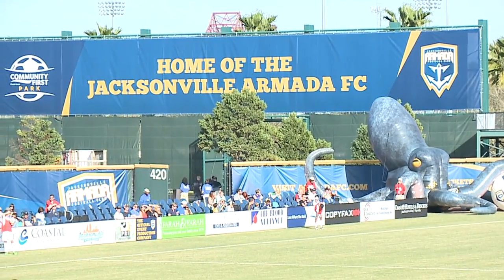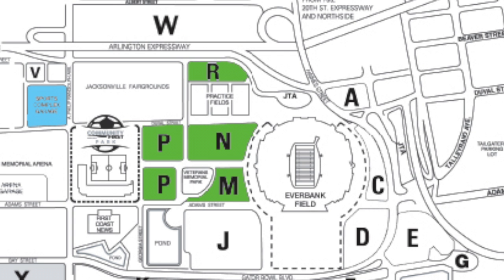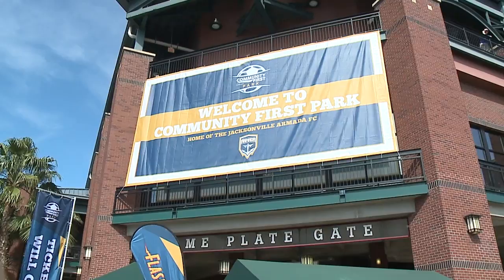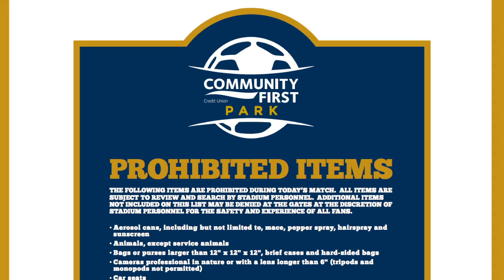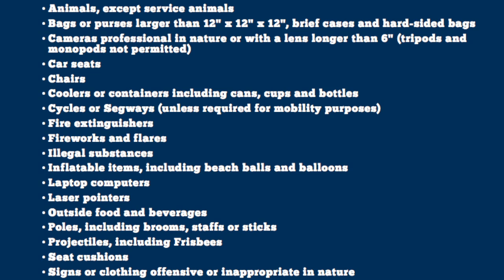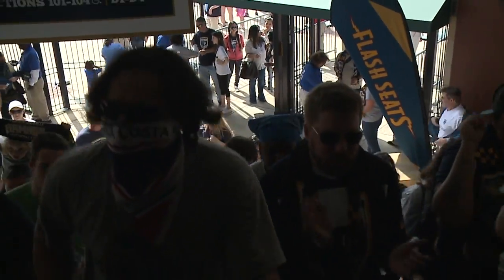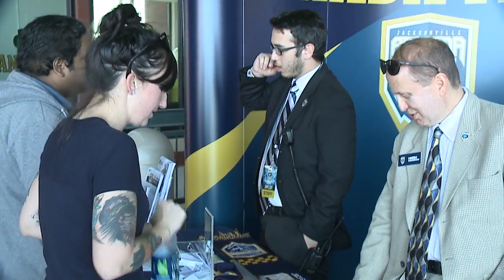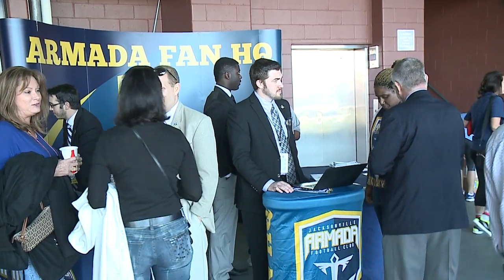Community First Park Fan Guide - Episode 1